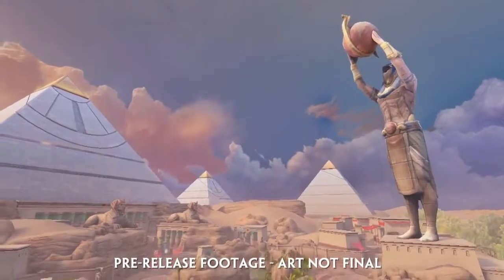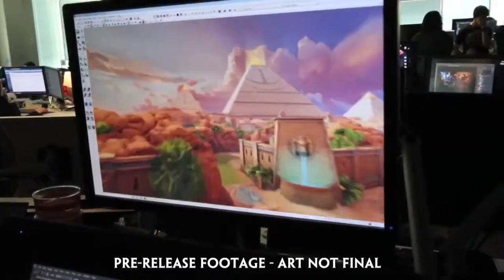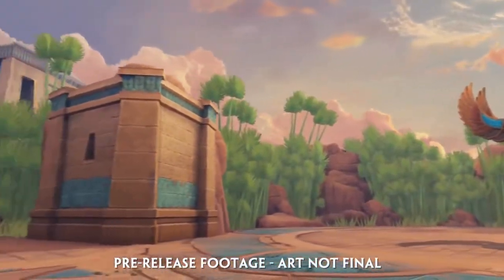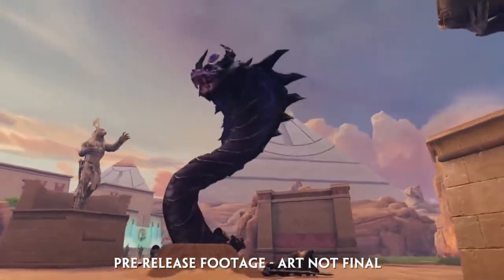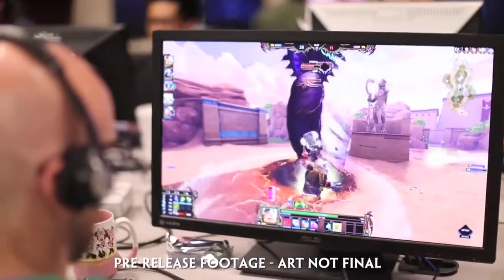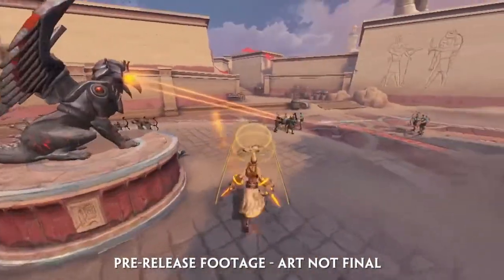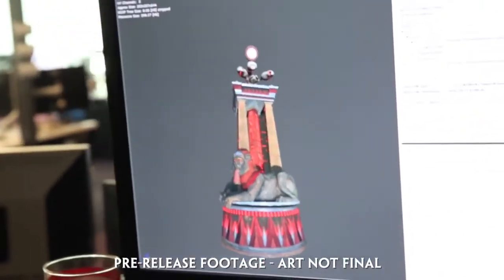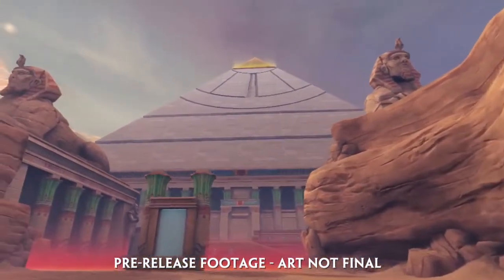SMITE - Official Egyptian Clash Map Walkthrough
Join the Hi-Rez developers as the talk about the new changes coming in SMITE Season 4 - this Dev Talk covers the Egyptian Clash Map.